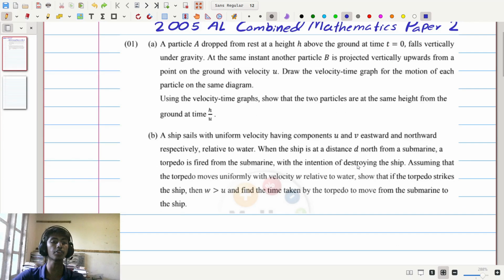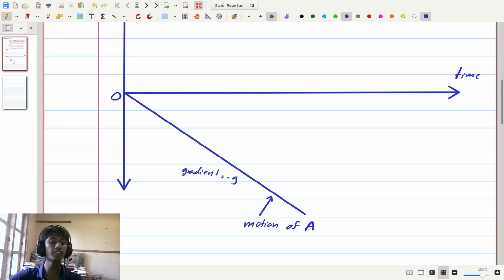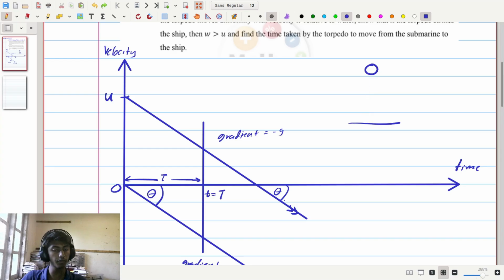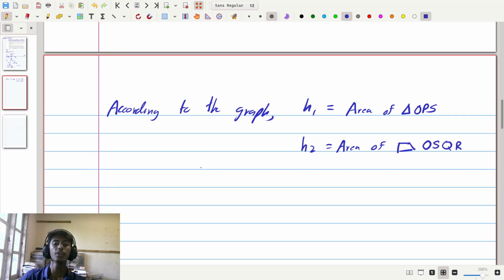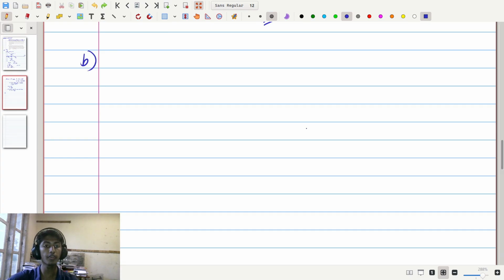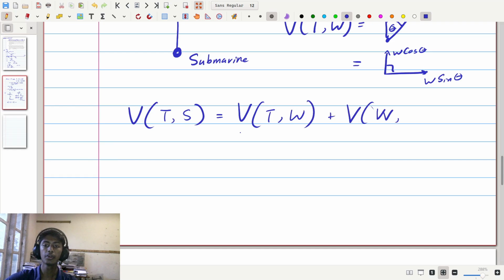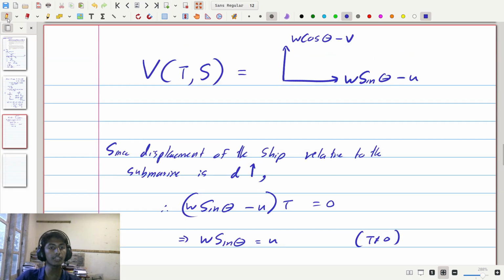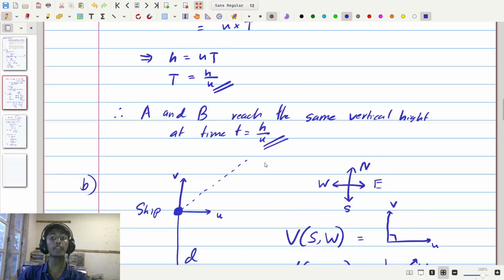2005 AL Combined Maths Paper 2 Q1 Requested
This is a special Request video requested by  @user-wm8iz6hy3f  .

2005 AL Combined Mathematics Paper 2 Question 1. If you have any such requests for videos or question reviews, post them in the comments down below.